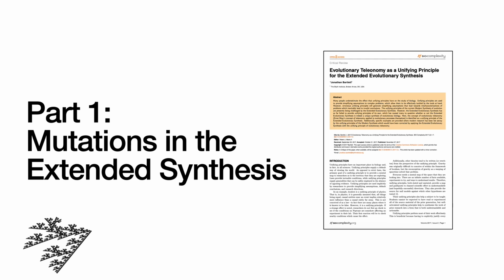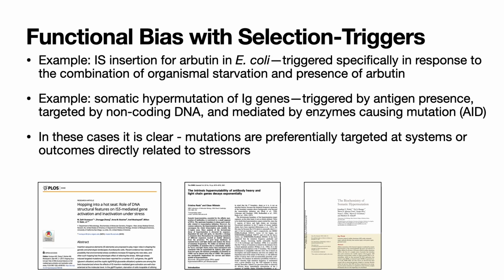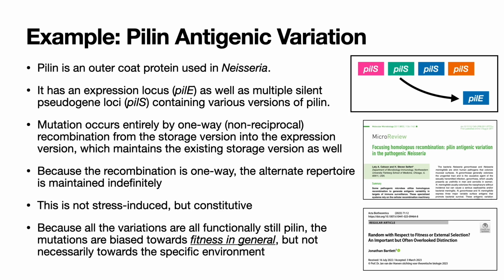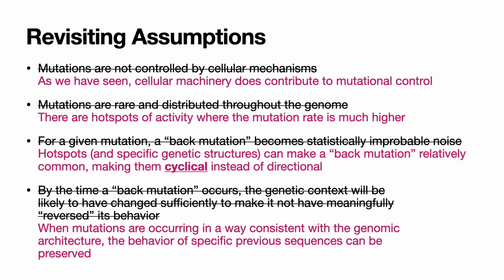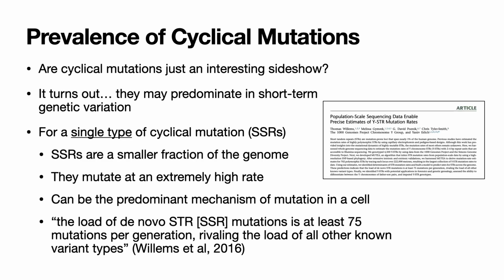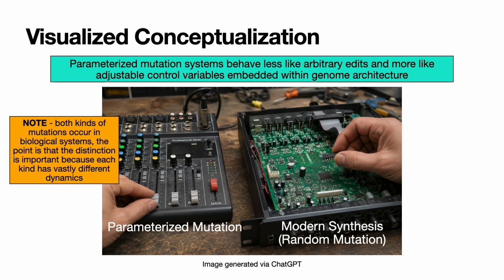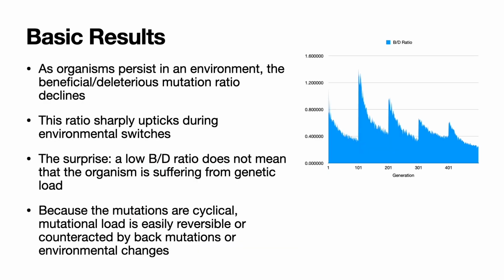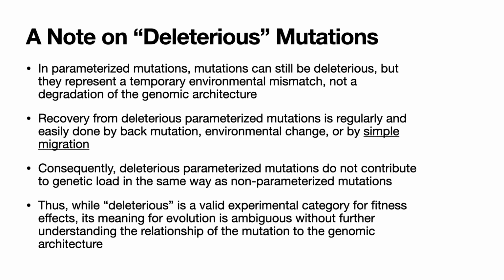Modeling the Population Dynamics of Parameterized Mutations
This talk (originally given at the Evolution 2026 conference) discusses how modern biochemical research into the mechanics of molecular evolution have provided a very different view of how to think about mutations in many cases.  Here we present both fascinating examples of mutational mechanisms discovered by others as well as a new theoretical framework for modeling population dynamics that incorporates these results.  The resulting model gives new insights into the dynamics of beneficial and deleterious mutations, as well as a new conceptual framework for thinking about deleterious mutations and genetic load in the long run.